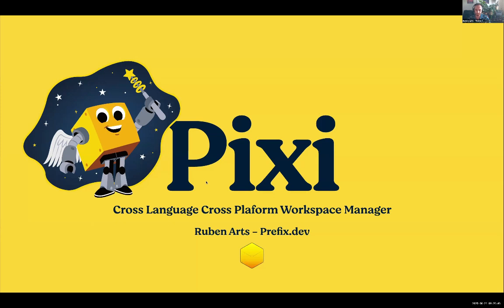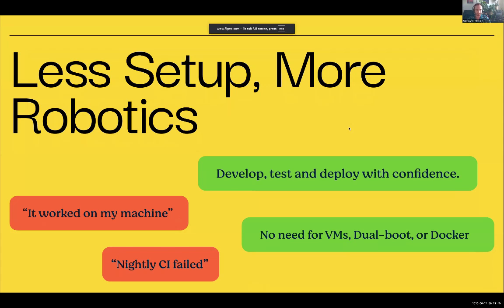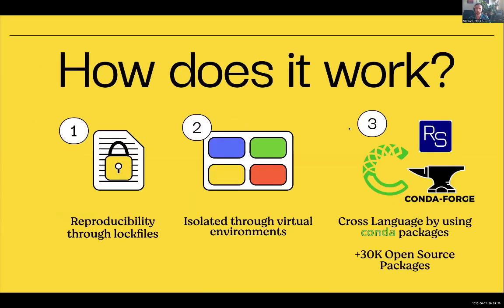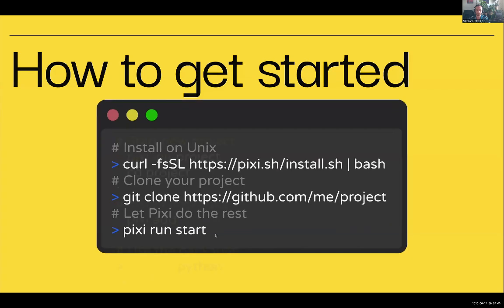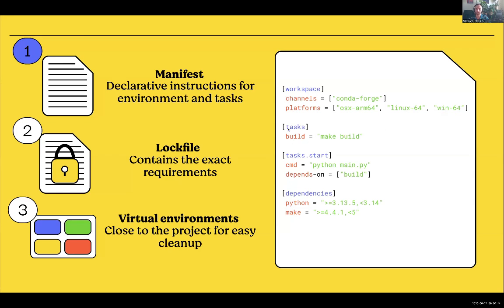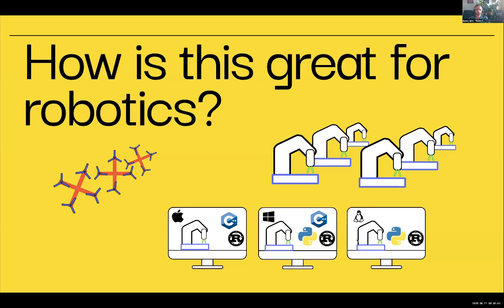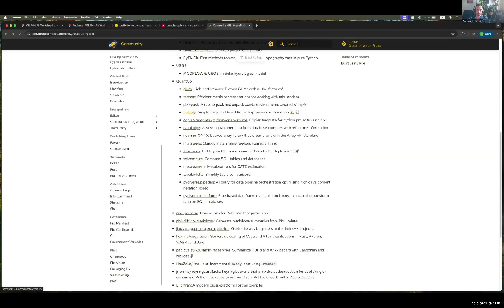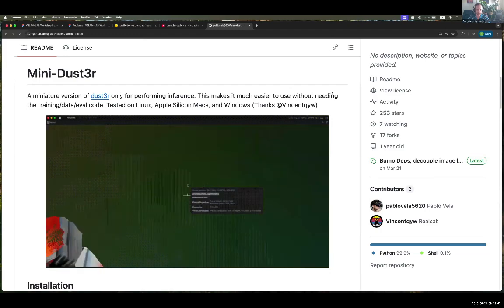Unifying-VSLAM@RSS25 - Ruben Arts - Prefix.dev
Unifying Visual SLAM: From Fragmented Datasets to Scalable, Real-World Solutions
Workshop at Robotics: Science and Systems 2025, Los Angeles, California, USA

Talk: pixi - powerful development environments on Windows, macOS and Linux